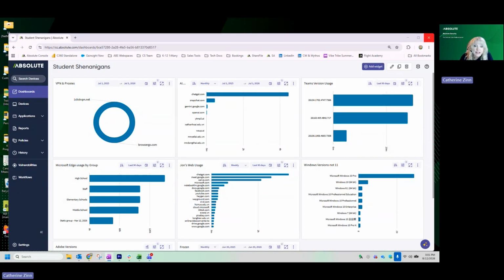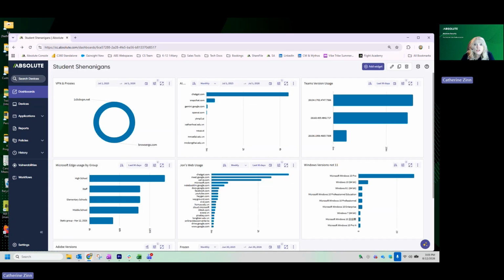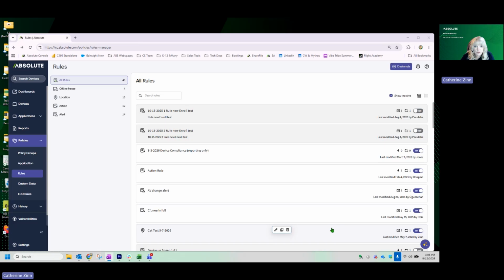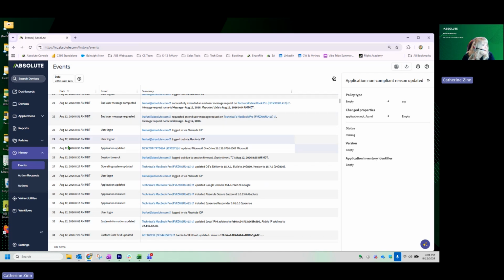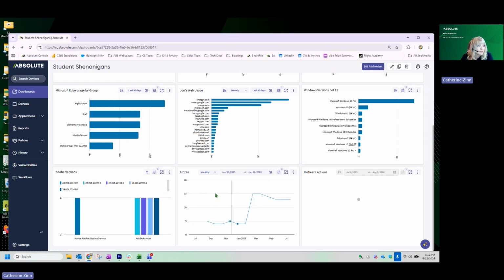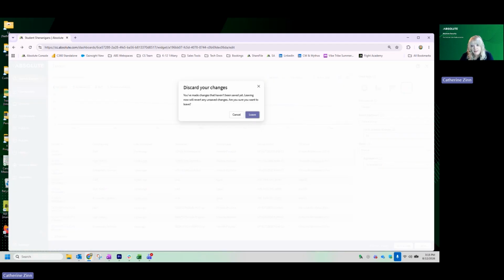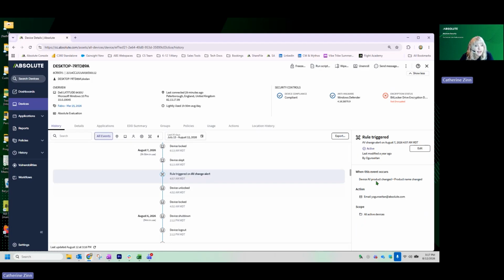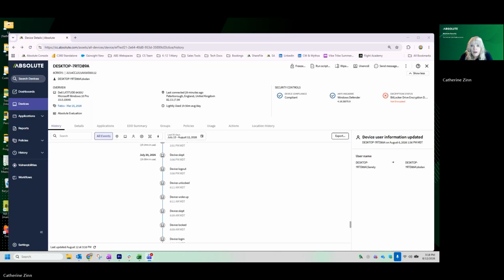Event Reporting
Absolute Security walks you through how to audit memory changes and application installs/uninstalls to strengthen compliance, security, and asset management.